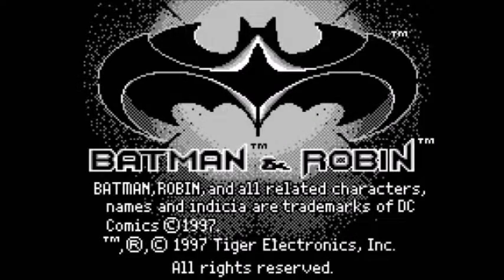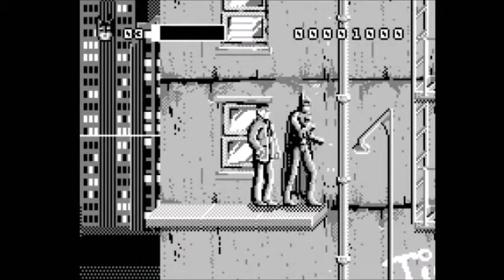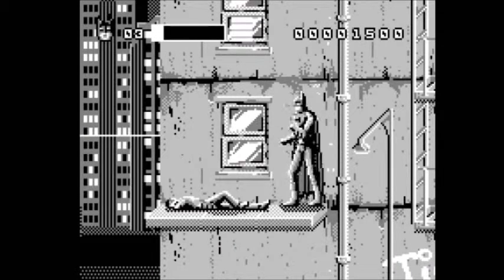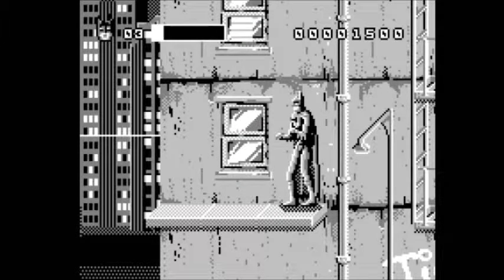Batman and Robin - Game.com - One minute review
Like that bit from only fools and horses I review Batman and Robin on the Tiger Game com

The pack in game with the game com, a movie licensed game? It cant be bad right?

RIGHT?